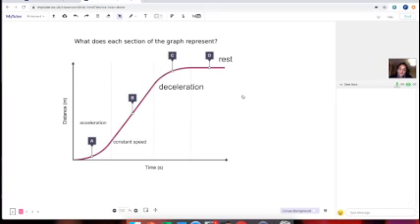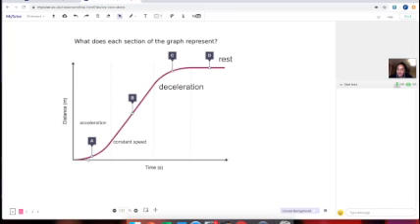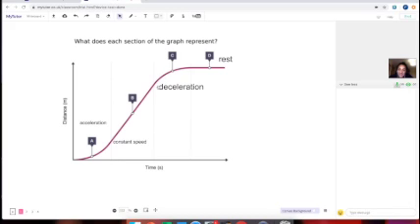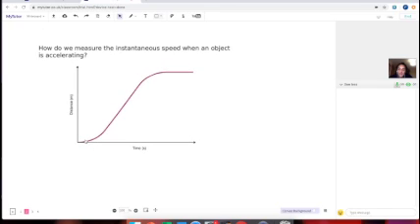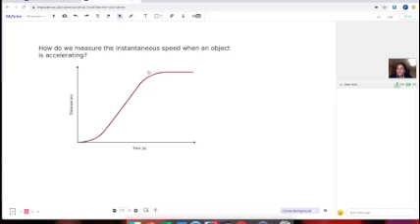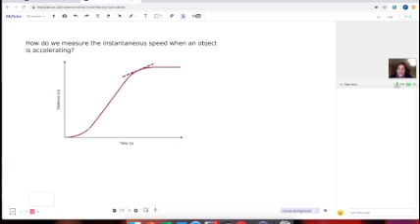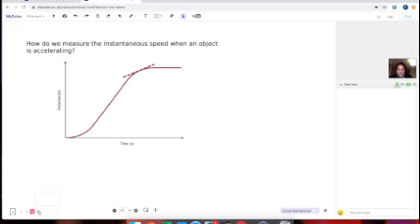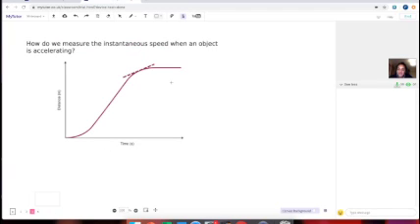Forces and motion exam question 1 - GCSE Physics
Join tutor Preshayla in this video explaining how to answer a GCSE Physics exam question on the topic of forces and motion.

Our topic videos are designed to help you understand how to confidently answer short GCSE exam questions.